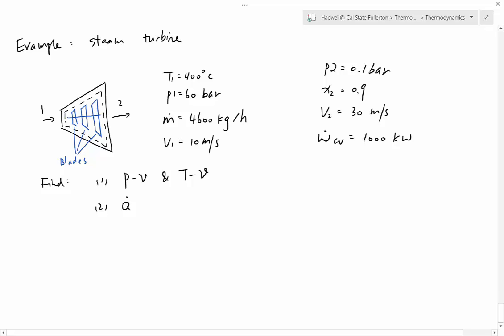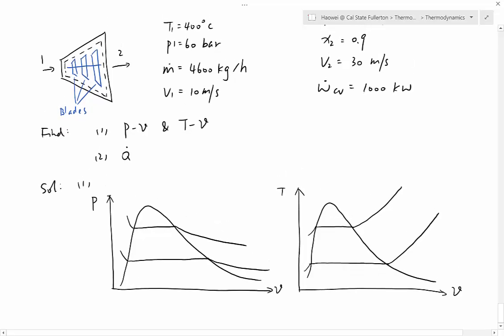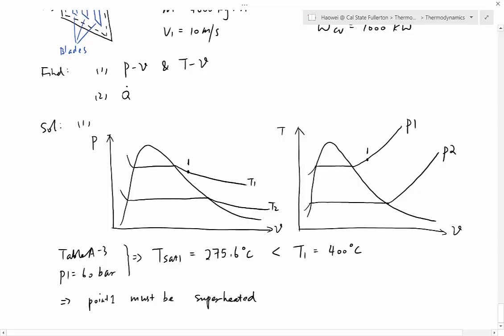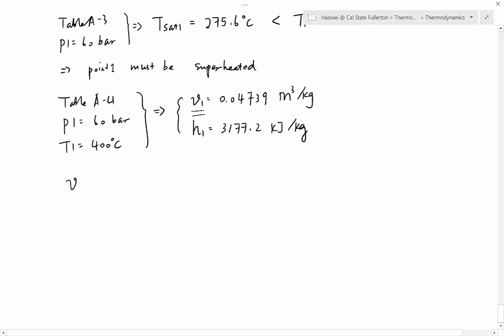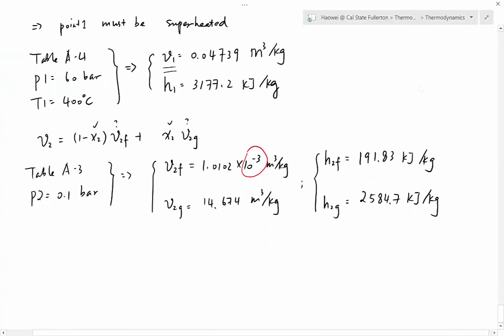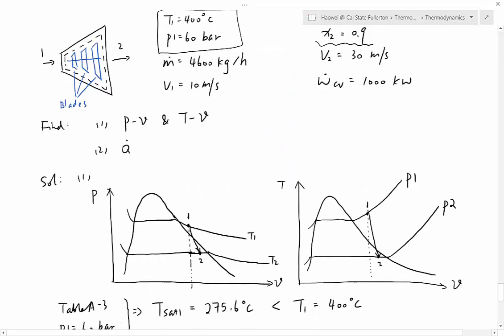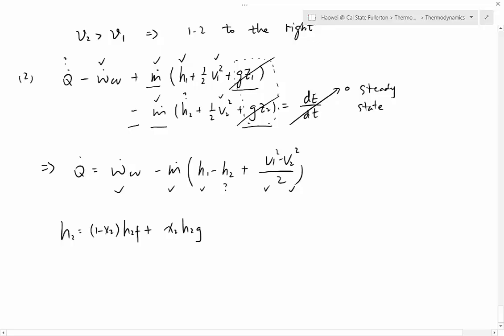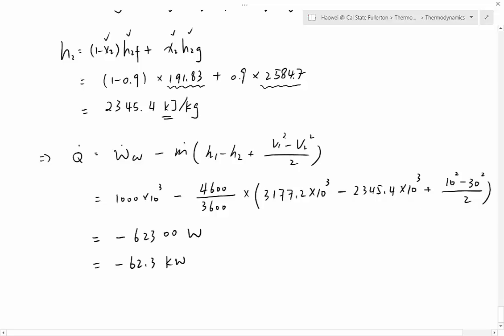Thermodynamics 6.5 Example - Steam Turbine